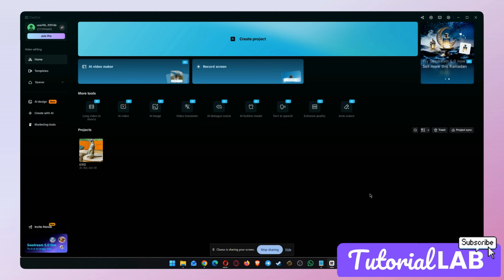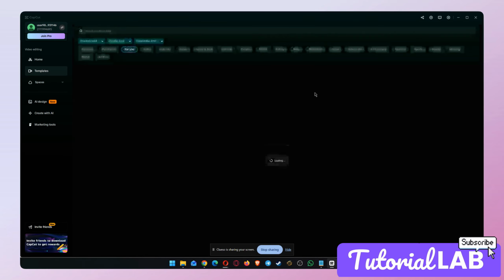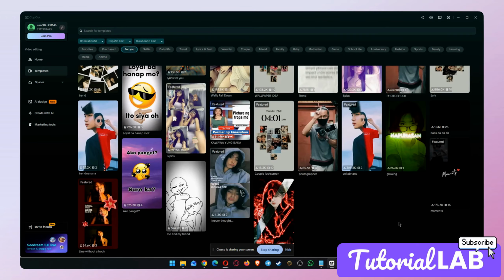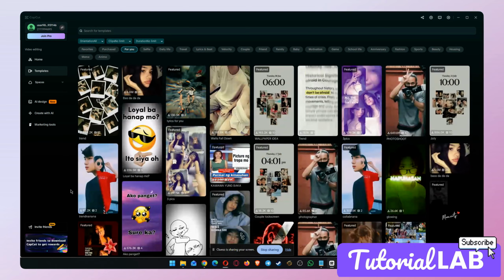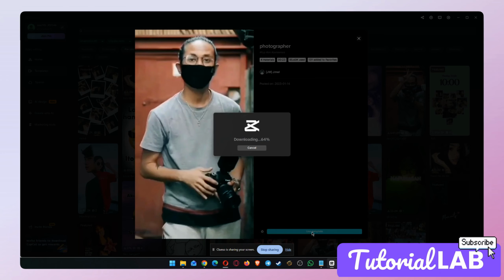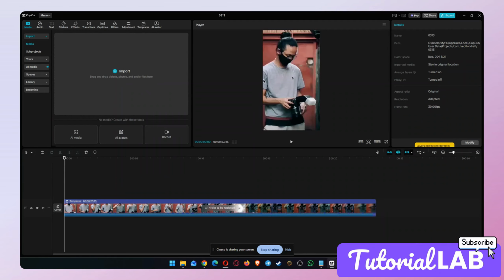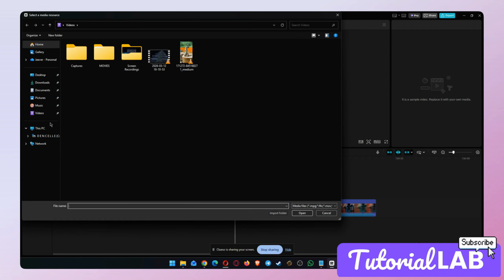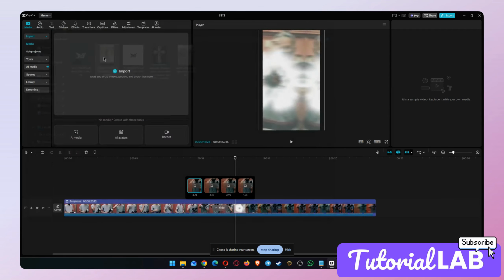How To Use Capcut Template In Pc (Step By Step)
How To Use Capcut Template In Pc

Hello everyone! In this tutorial, I’ll show you exactly "How To Use CapCut Template In PC" so you can create amazing videos quickly using ready-made templates. If you’ve been searching for ways to "use CapCut templates on computer", "how to use template in CapCut PC", or "how to open template in CapCut PC", this beginner-friendly guide will walk you through the process step by step.

We’ll go through downloading and opening CapCut on your PC, selecting a template, and customizing it with your own media like videos, photos, and text. You’ll also learn tips to adjust transitions, effects, and music so your final video looks professional.

By the end of this guide, you’ll confidently know how to use CapCut templates on your PC. This will help you speed up your video editing, create polished content, and make the most out of CapCut’s creative tools.